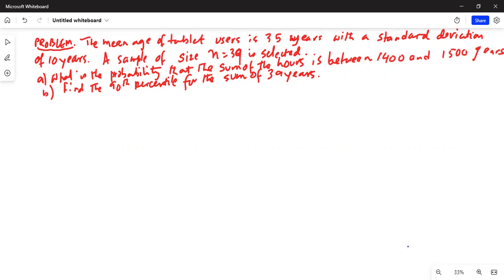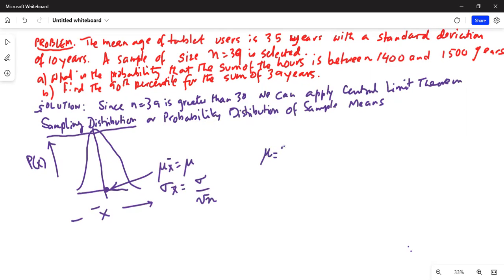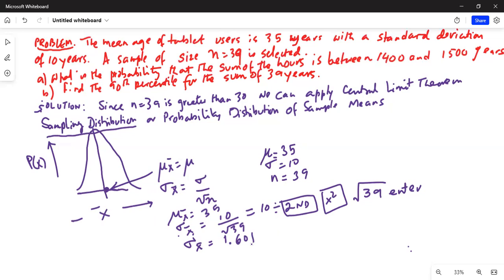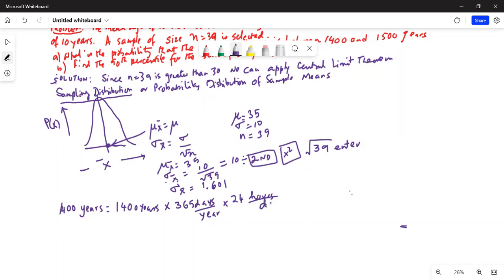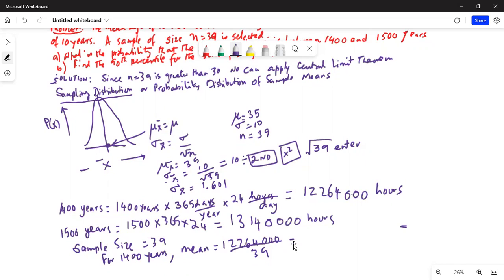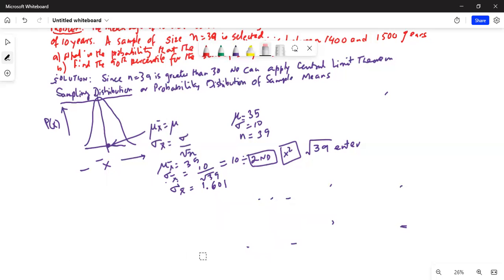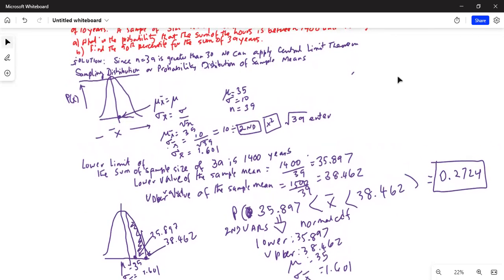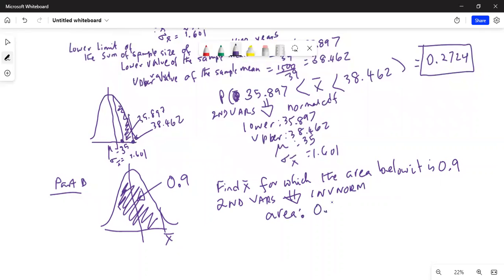Application of Central Limit Theorem